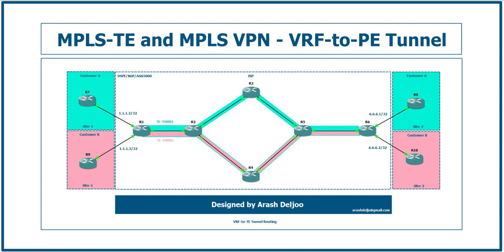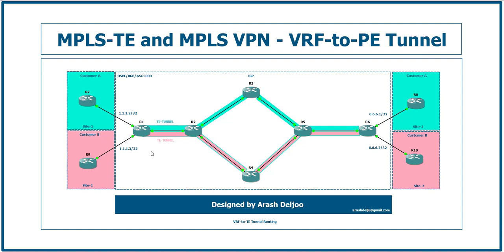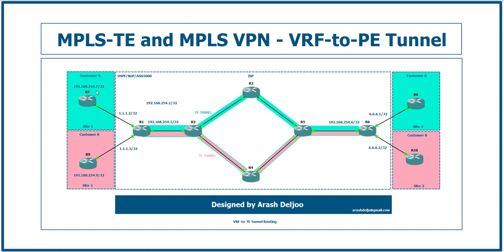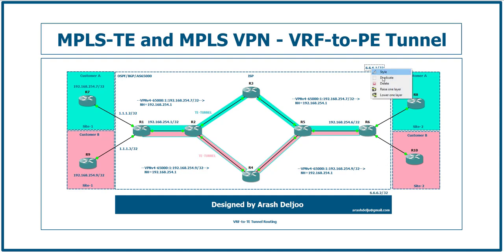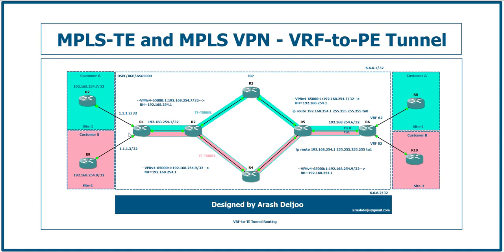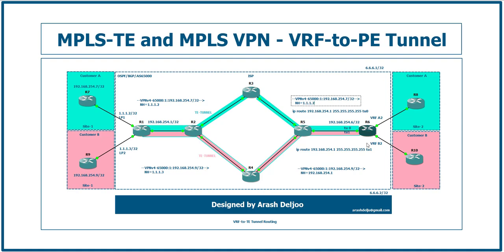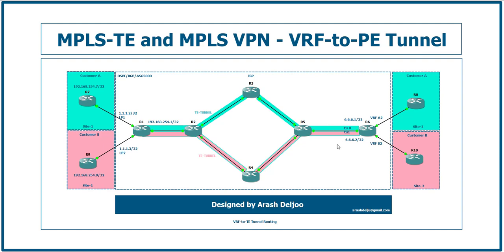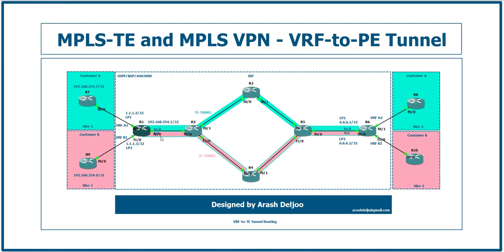36 MPLS TE and MPLS VPN - VRF to PE Tunnel by ArashDeljoo - Part1/5